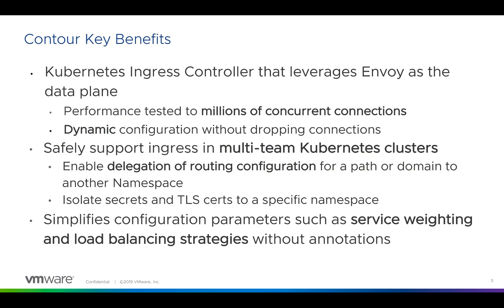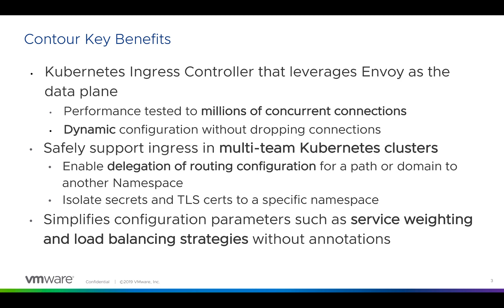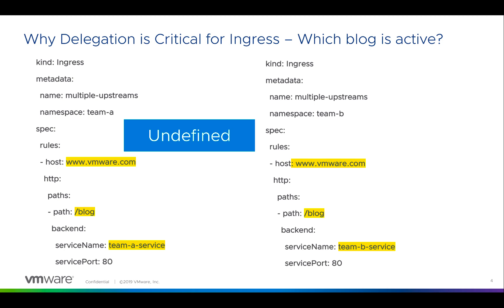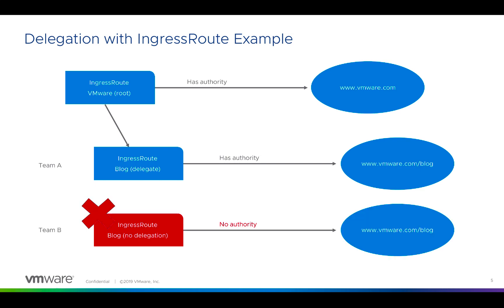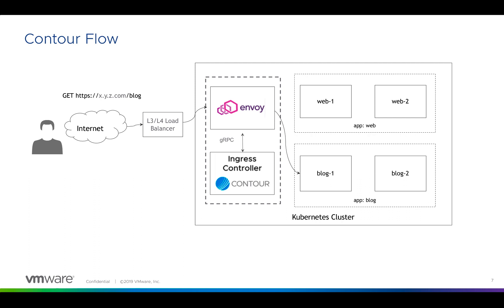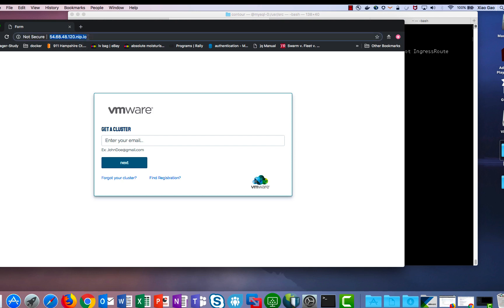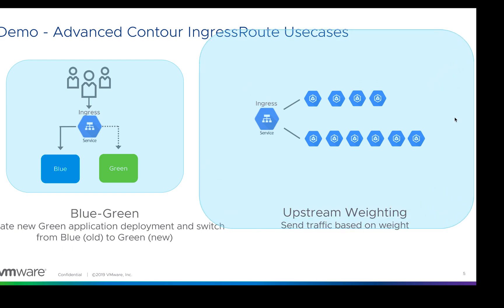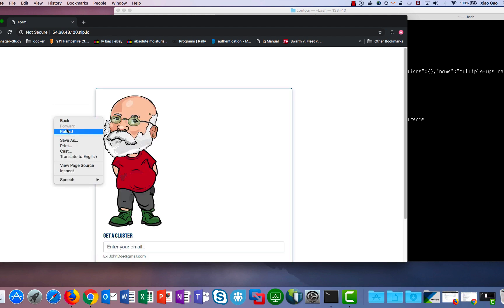Contour Demo - Ingress Controller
In this demo, Xiao Hu Gao is showing how to use Contour to configure Kubernetes Ingress in multiple different use cases.